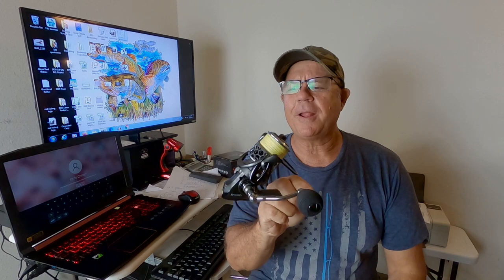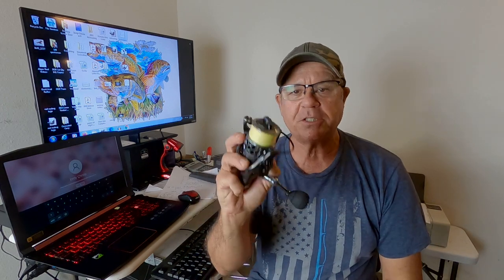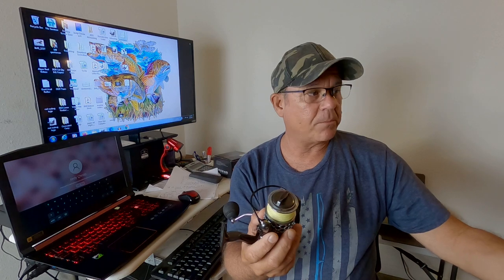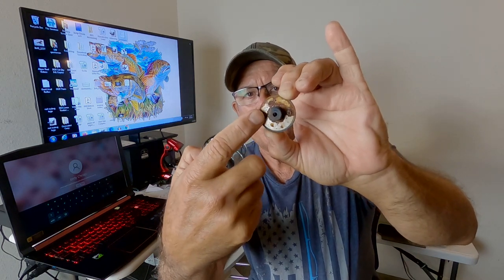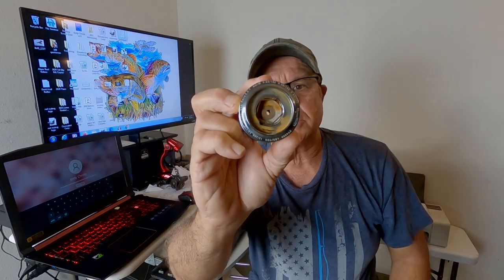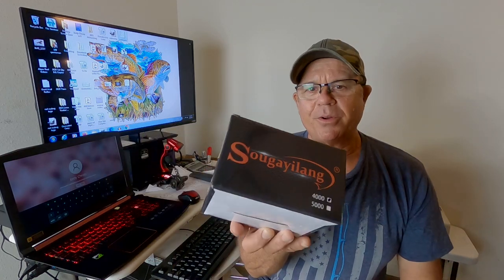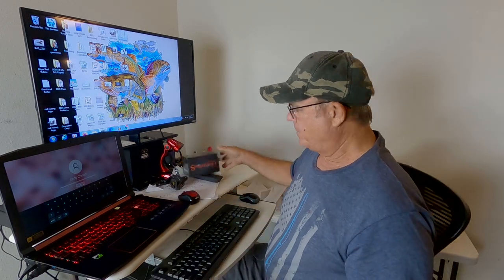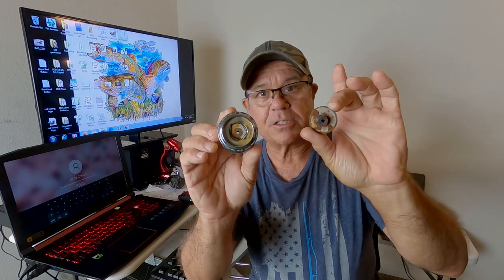JUNK REEL ALERT! DO NOT BUY, Sougayilang Spinning Reel Review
It looks good on the outside, inside it's in bad shape. User review of the Sougayilang Fishing Reel 13+1BB Light Weight Ultra Smooth Aluminum Spinning Fishing Reel with Free S

Excellent spinning reel
Fishing Rod
Fillet knife
Great pocket knife

► Filming Gear
Action Hat
Kayak camera boom
Editing software
Editing computer
Soft boxes used in home
Extened battery power bank
Extended battery cord to connect to Gopro

radreelingfishing@gmail